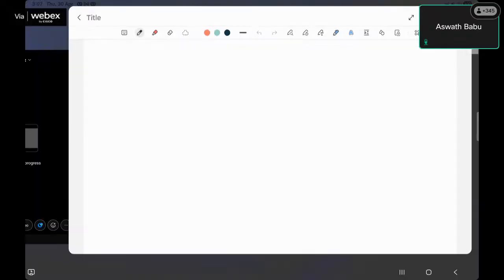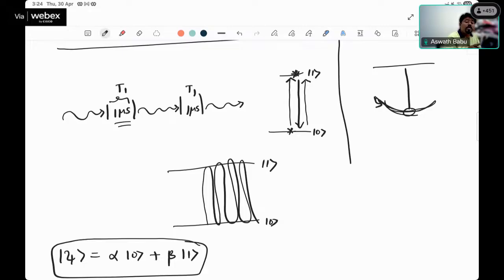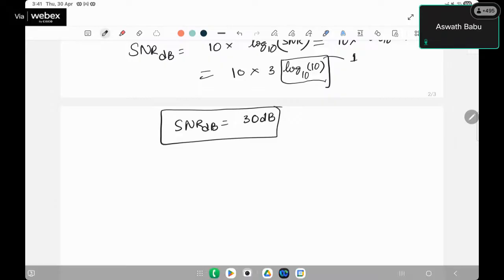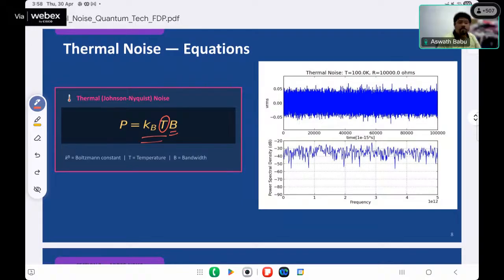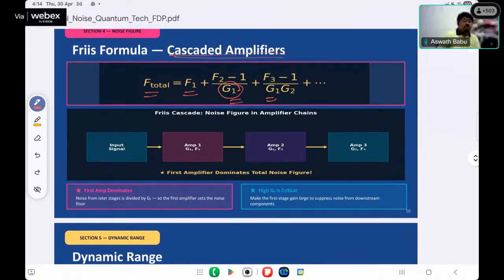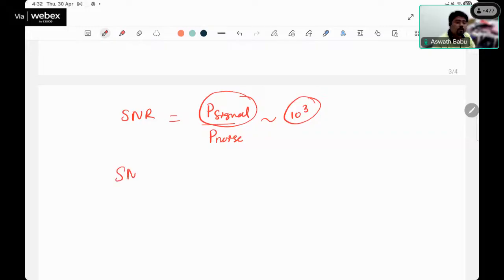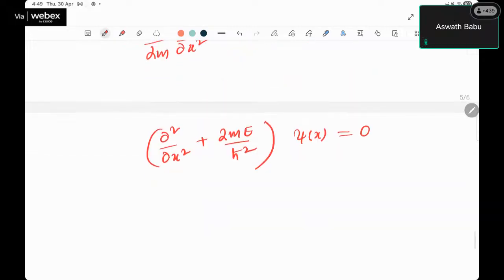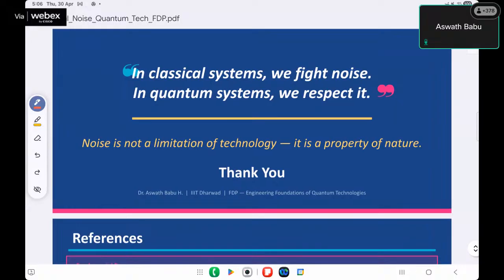Day18 QT-09: Signal-Noise Ratio, Added Noise, Noise Figure of amplification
QT-09 : Engineering Foundations of Quantum Technologies